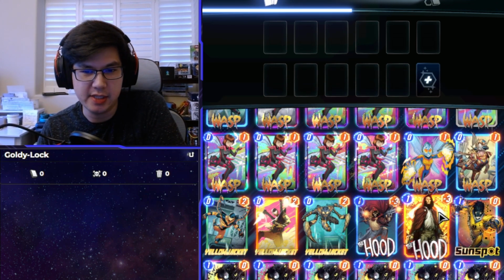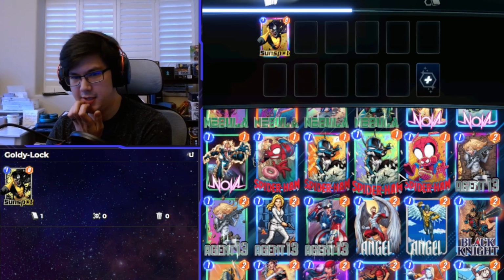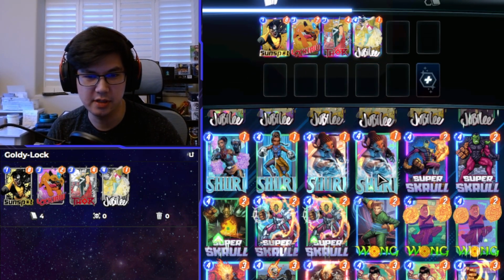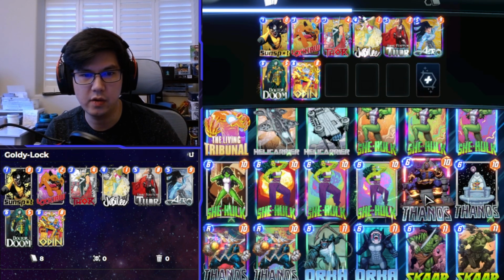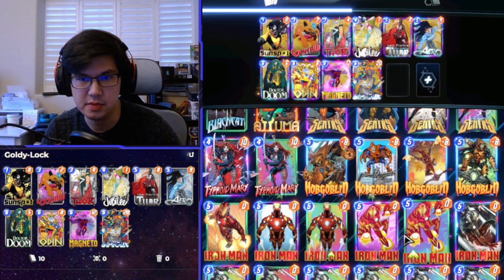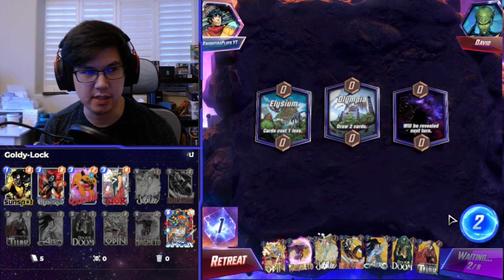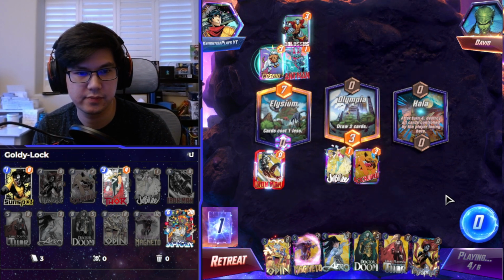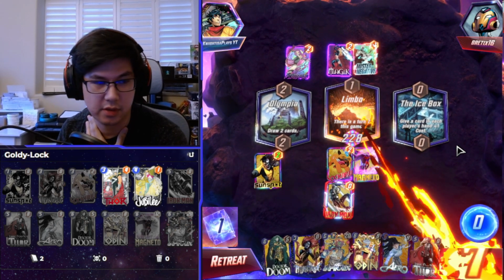I FINALLY finished an ALL GOLD deck! | Marvel snap cosmetics showcase and discussion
Chapters:
00:00 - Intro
01:08 - Showcase and Discussion
17:00 - Gameplay